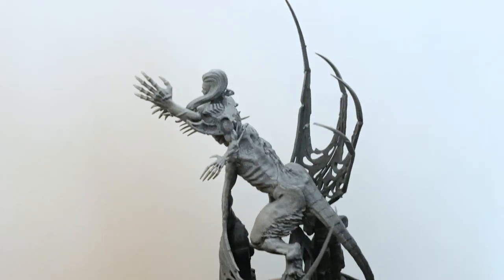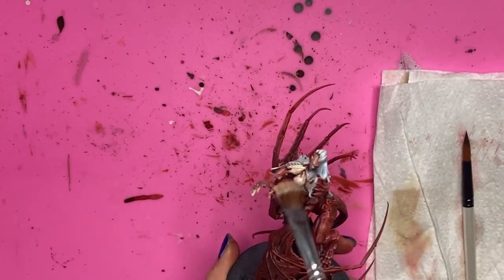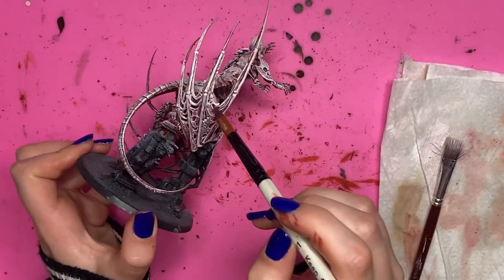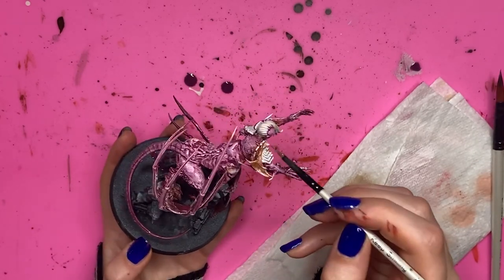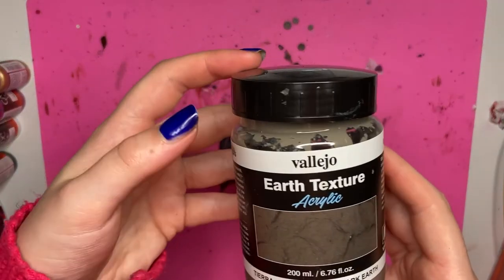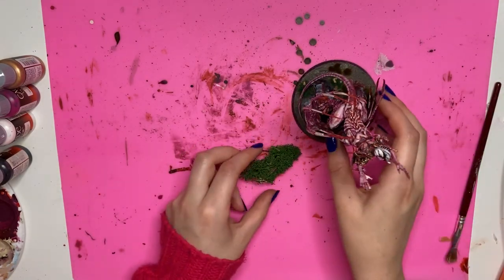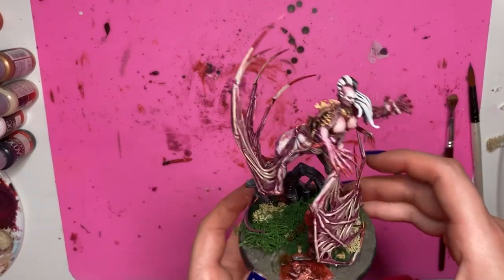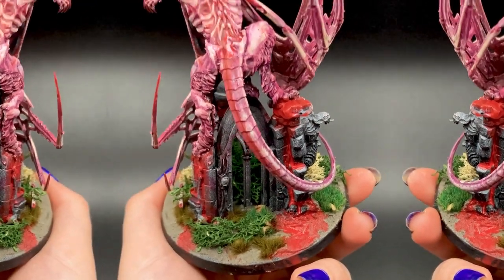How to Paint Lauka Vai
This is a tutorial on how to paint Lauka Vai using Vallejo paints. I've kitbashed my model, and sculpted a new torso with Apoxie Sculpt. You can find out how I put her together